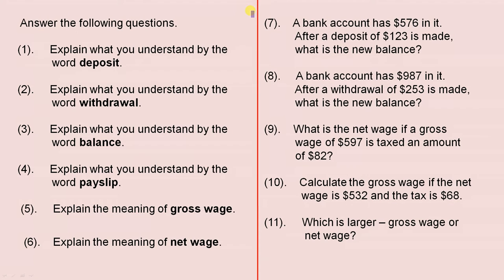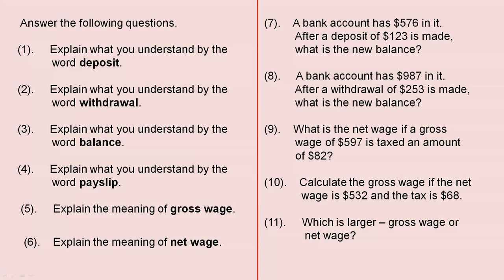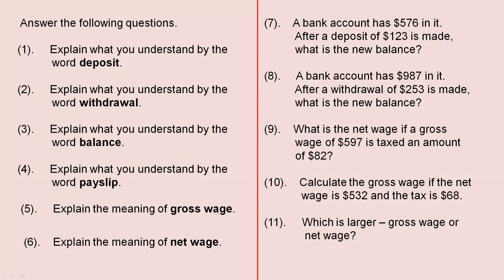Statements and Wages Worksheets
This video presents a worksheet on statements and wages.